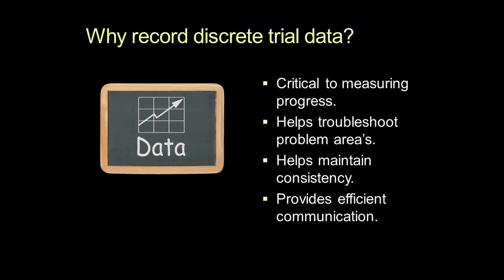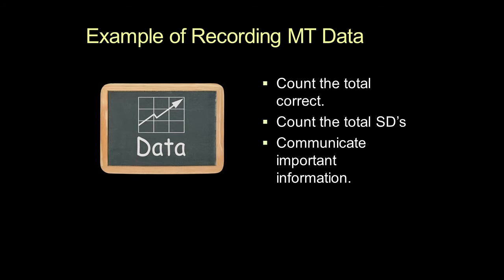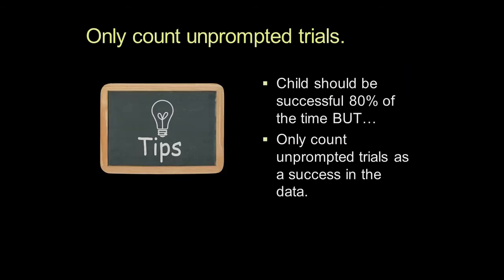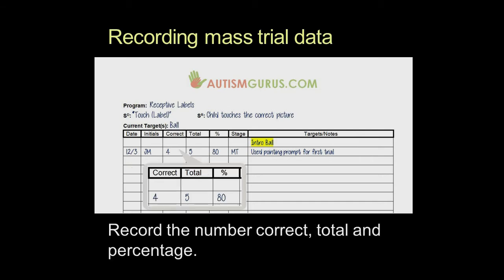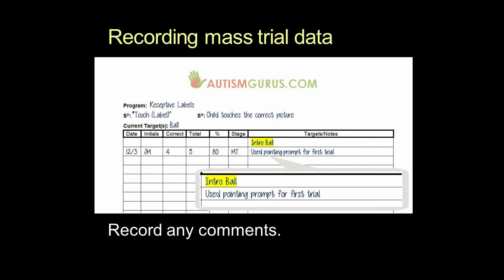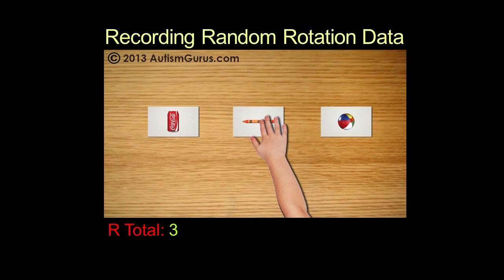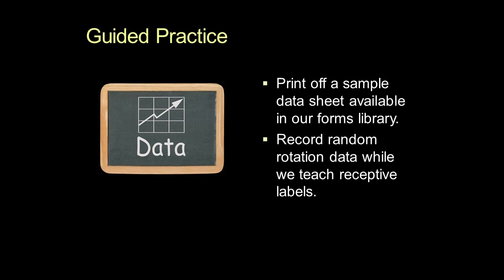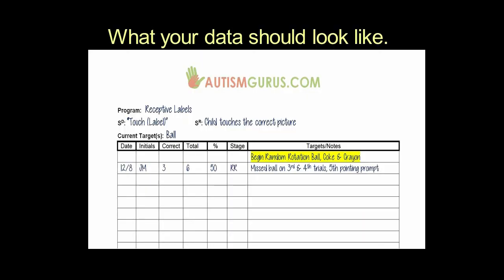Quick Tips - Discrete Trial Data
In this video we provide tips on recording discrete trial data during your session.